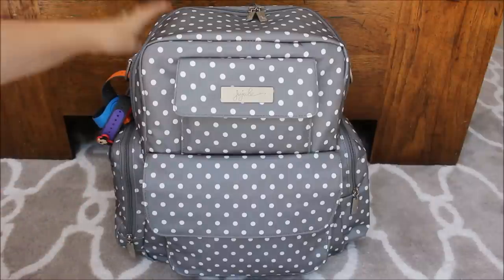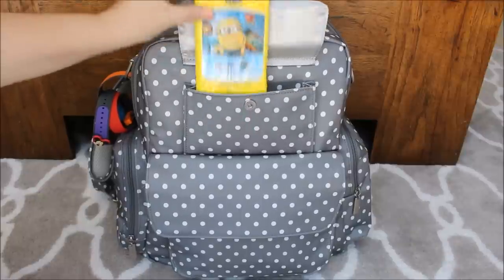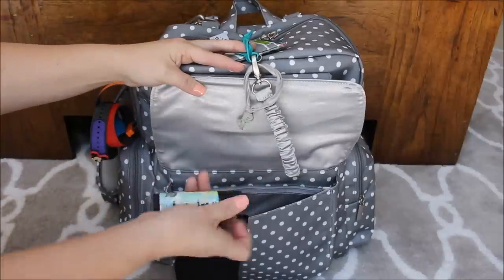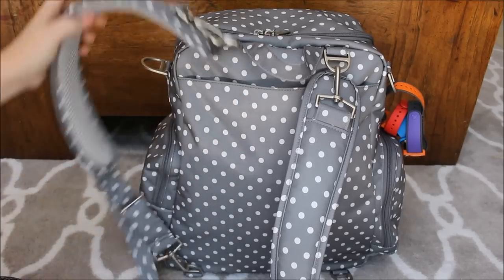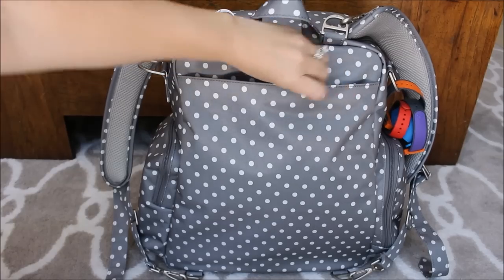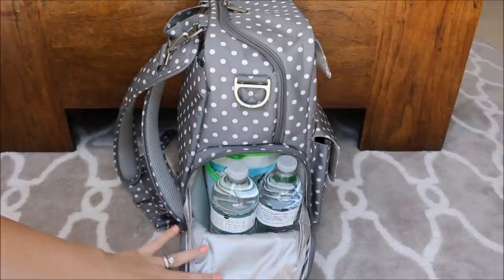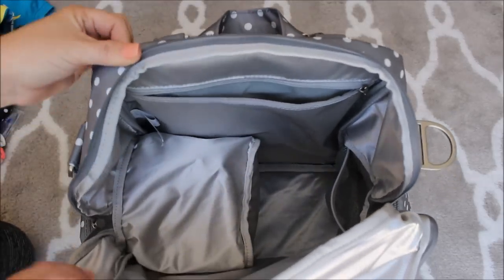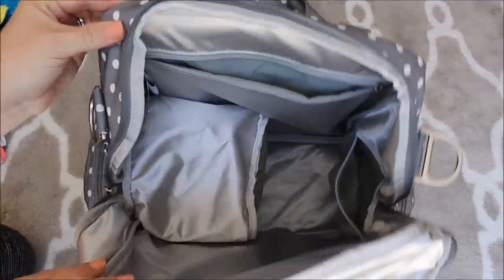Ju-Ju-Be | Be Nurtured Review & Packing Video | GatorMOM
CONNECT.WITH.GATORMOM

Hey friends! Hope you enjoy this review and packing video on the Ju-Ju-Be Be Nurtured pump bag!  It makes such an awesome long day out or theme park bag :) Let me know if you have any questions at all!

*A BIG thanks to team Ju-Ju-Be for sending these awesome new products my way!